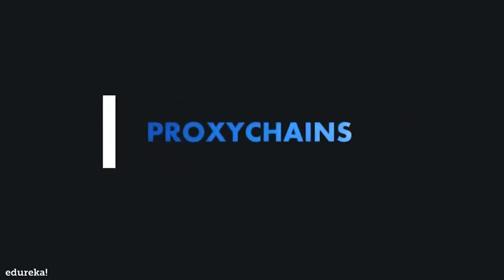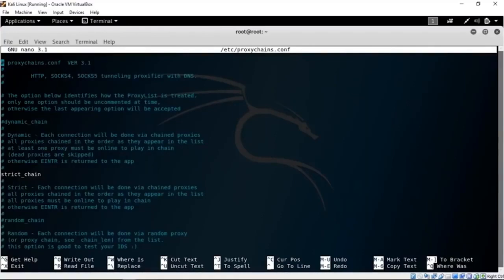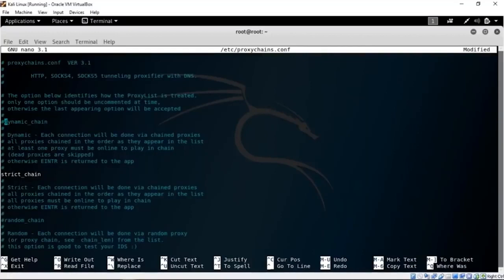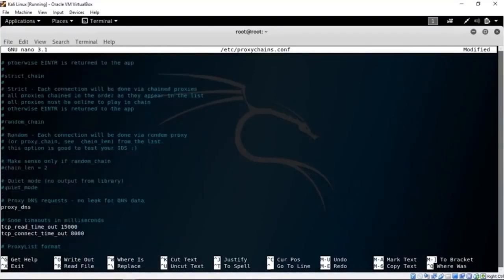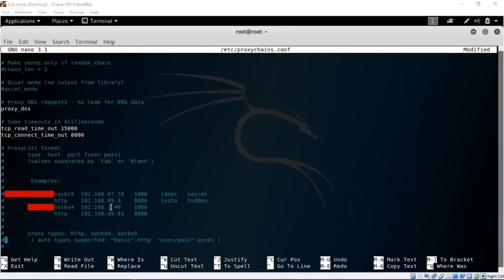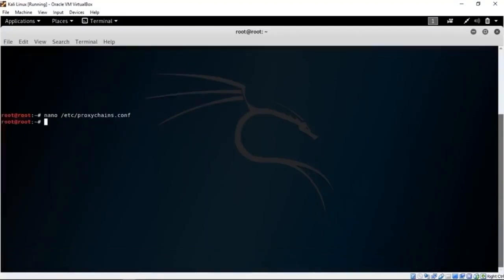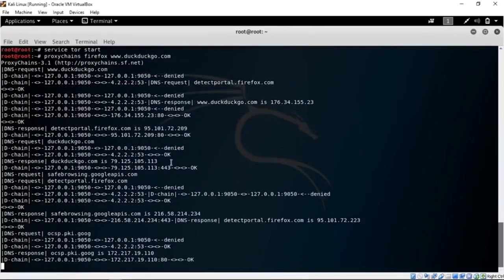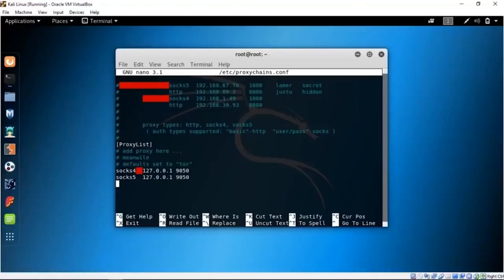Beginner's Guide to Proxy Chains: Your Key to Staying Invisible and Safe Online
Are you intrigued by the idea of secure and anonymous browsing? Join us on this educational journey as we unravel the power of ProxyChains, an essential tool in the arsenal of ethical hackers. In this step-by-step tutorial designed for beginners, you'll learn how to navigate the intricate world of proxy chaining, enhancing your cybersecurity skills along the way.

🚀 Key Highlights:

Understand the fundamentals of ProxyChains and its role in ethical hacking.
Learn how to configure and set up ProxyChains for secure and anonymous browsing.
Explore practical examples to grasp the concept with ease.
Gain insights into staying invisible online while ensuring your digital security.
Whether you're a budding ethical hacker or someone curious about cybersecurity, this tutorial provides a user-friendly introduction to ProxyChains. Empower yourself with the knowledge to navigate the digital realm securely and confidently.

🔒 Ready to take the first step in mastering cybersecurity? Hit play and embark on an enlightening journey into the world of ProxyChains! 🌐🔐